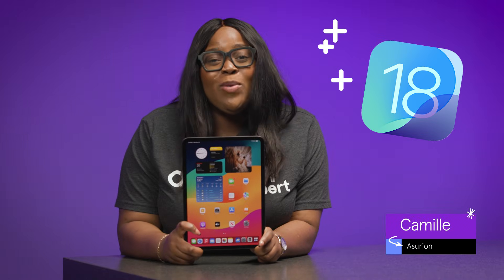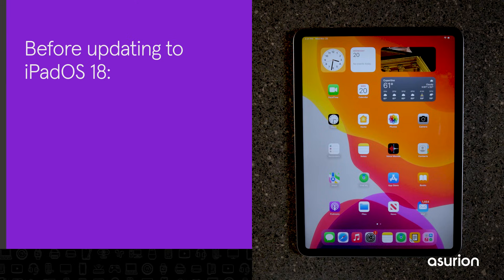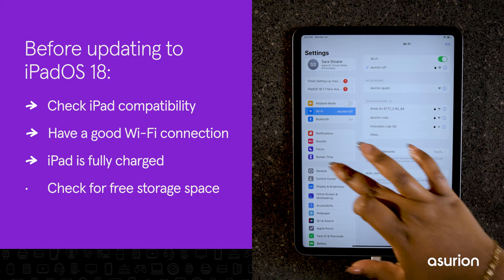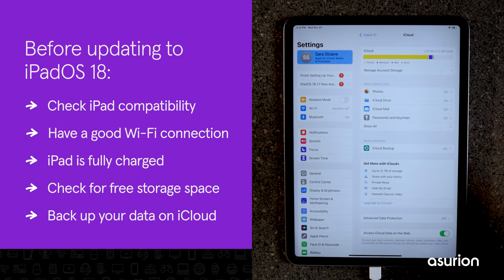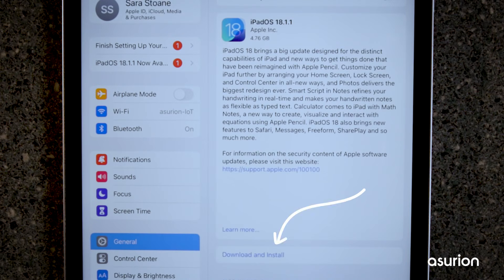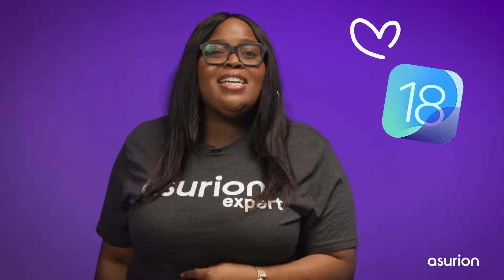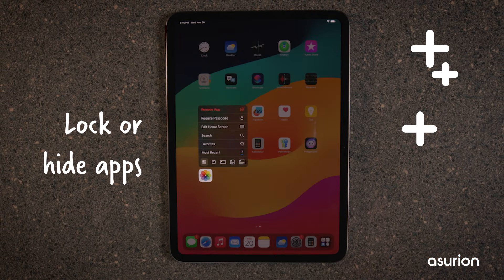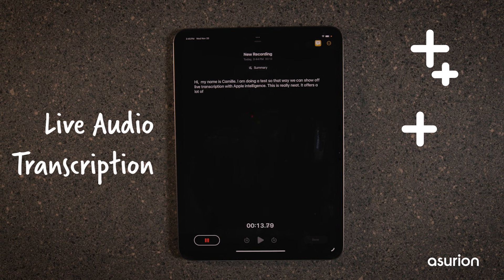How to update your iPad to iPadOS 18 | Asurion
Is your iPad running an outdated version of iPadOS? The latest version of iOS 18 and iPadOS 18 is finally here! We’re going to show you how to update your iPad to iPadOS 18.

00:00 Intro
00:09 Before updating to iPadOS 18
00:37 How to start the update
00:52 New features on iPadOS 18
01:16 Apple Intelligence AI tools